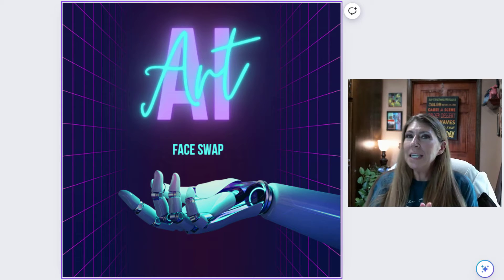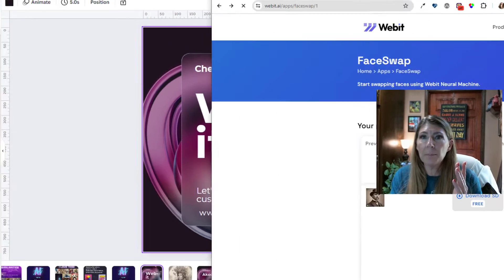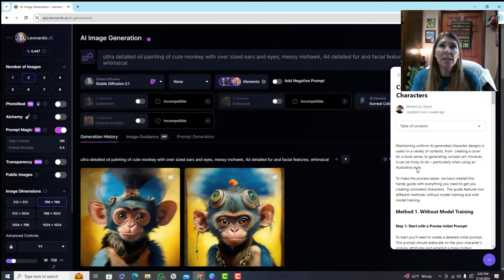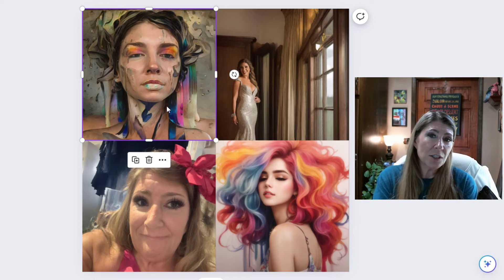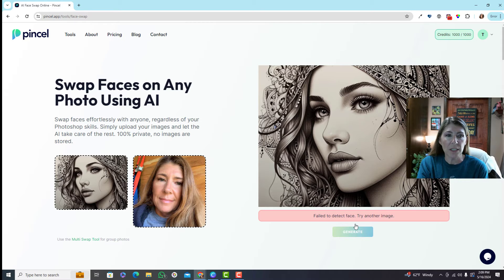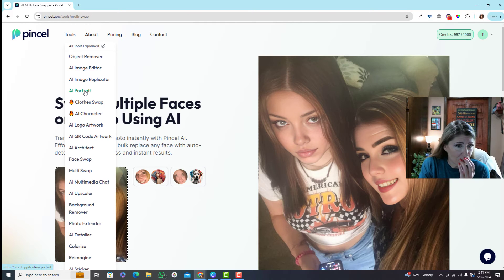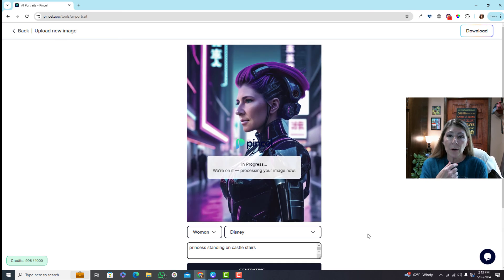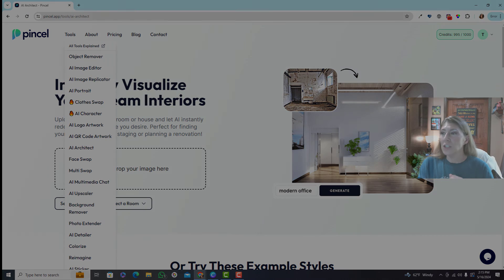BEST 😎🦾🎀 Face Swap Tutorial Using Generative AI | Leonardo AI Face Swap & Pincel AI Review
In this video, we explore the capabilities of Leonardo AI for high-quality face swapping and compare it to other tools like the Pincel app. Can Leonardo AI create consistent characters, and does it excel in generating top-notch face swaps? Join us as we dive into the world of AI-driven face swapping and discover the potential of these cutting-edge technologies.

We'll start by discussing the process of face swapping and how it's typically achieved using AI models like those provided by Leonardo AI. We'll explore the features and options available within the platform for creating face swaps and examine the results they produce.

Next, we'll showcase the face swapping capabilities of Leonardo AI by demonstrating the creation of consistent characters and evaluating the quality of the generated face swaps. We'll highlight the strengths and limitations of the tool and discuss its performance compared to other methods, such as the Pincel app.

Then, we'll switch gears and showcase the face swapping results obtained using the Pincel app. We'll walk through the process of creating face swaps with the app and showcase the quality of the results it produces.

Finally, we'll compare the face swaps generated by Leonardo AI and the Pincel app side by side, analyzing factors such as realism, accuracy, and ease of use. We'll discuss the strengths and weaknesses of each approach and provide recommendations for when to use each tool based on your specific needs and preferences.

Whether you're a content creator, designer, or simply curious about the latest advancements in AI technology, this video will provide valuable insights into the world of high-quality face swapping and the tools available for creating stunning visual effects. Join us on this journey as we explore the fascinating intersection of art and artificial intelligence. Don't miss out—watch now!